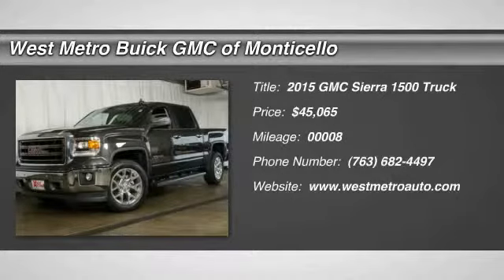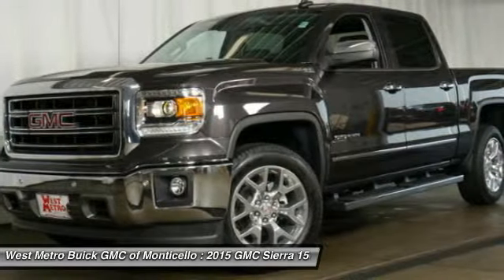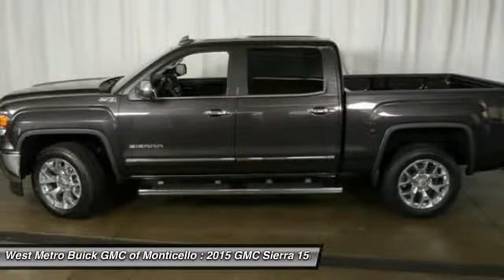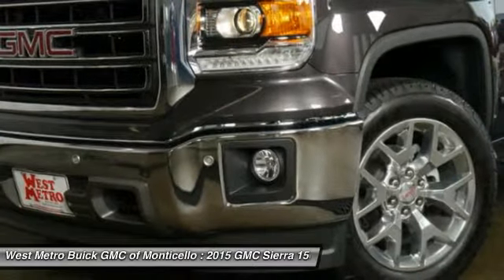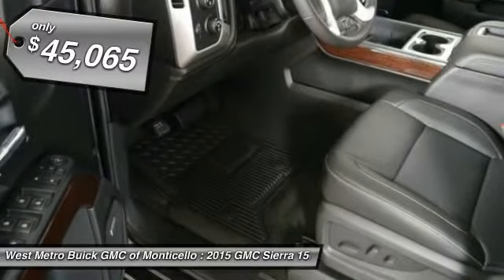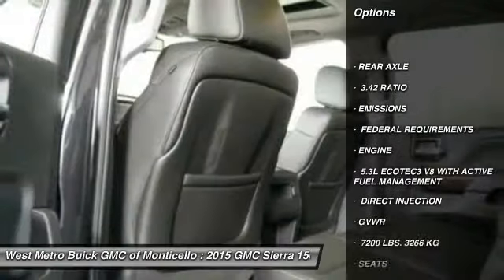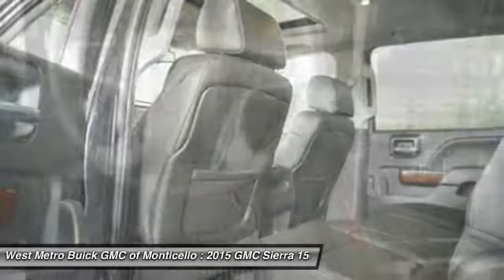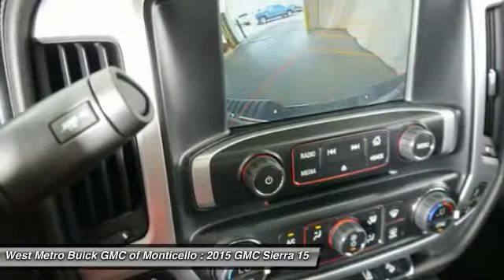2015 GMC Sierra 1500 Minneapolis St. Cloud & Monticello MN G15-735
2015 GMC Sierra 1500 SLT

You'll love this 2015 GMC Sierra 1500. This is a Truck you'll want to take home. With 8 miles, it features Automatic transmission and an exterior color of IRIDIUM METALLIC. Call and get in touch with West Metro Buick GMC of Monticello directly, and be the first to open the Truck door today!